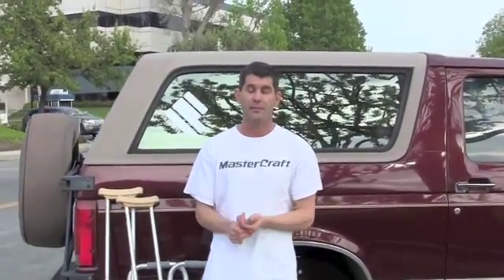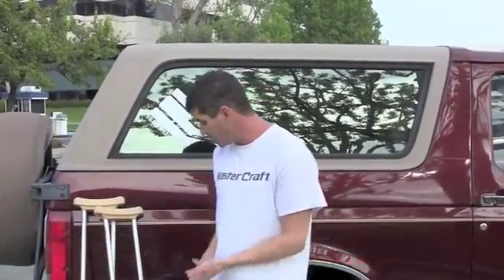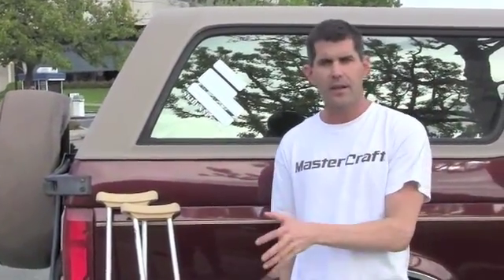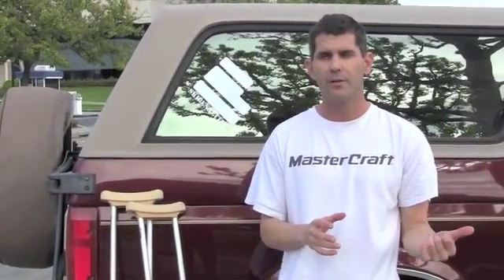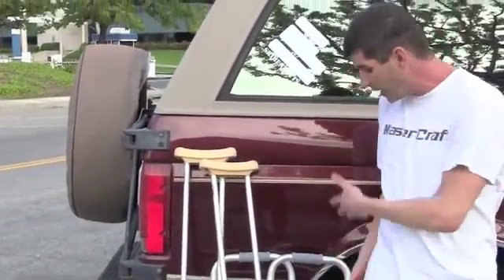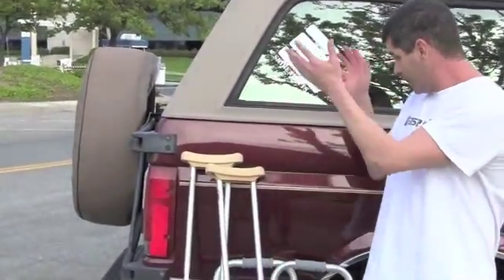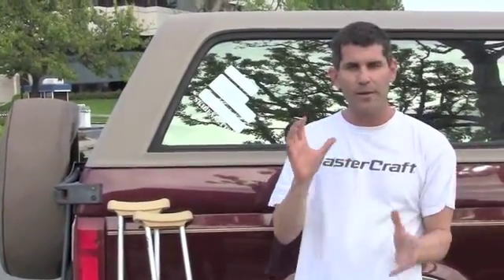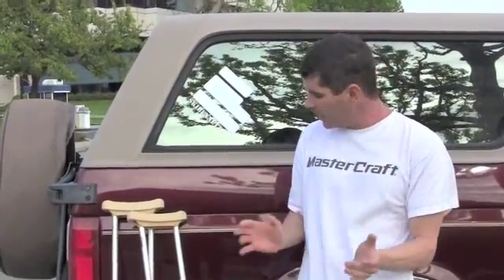Dr. Aaron Filler Treats John McMath's Obturator Internus Muscle and Piriformis Muscle by Injections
Dr. Aaron Filler of the Institute for Nerve Medicine will treat John McMath's post op soreness with scar tissue dissolving agents and injections in the obturator internus muscle, piriformis muscle and sciatic notch.